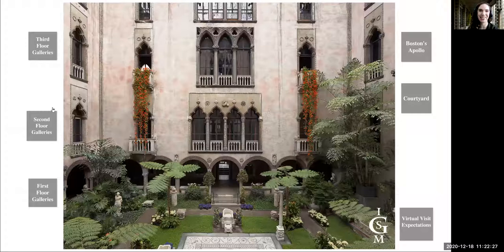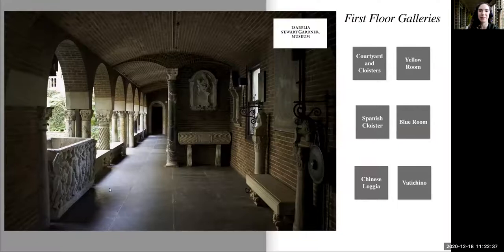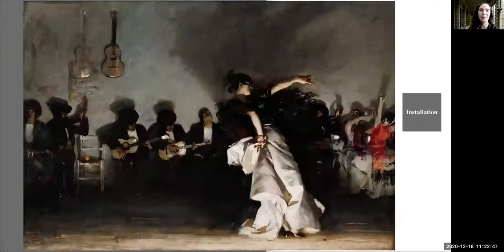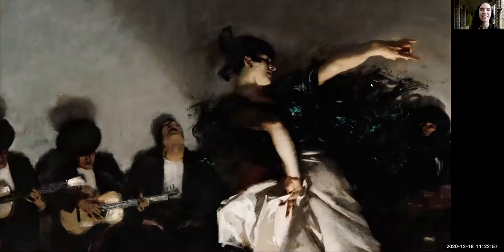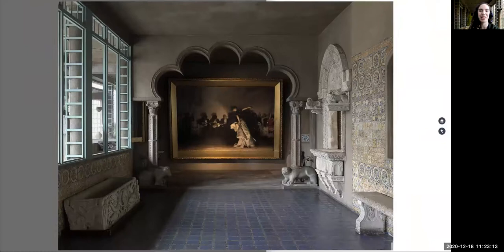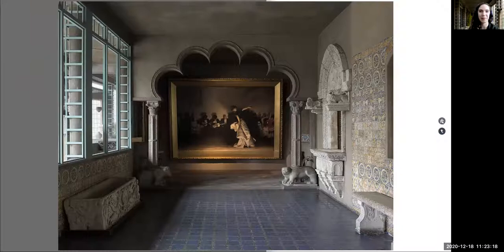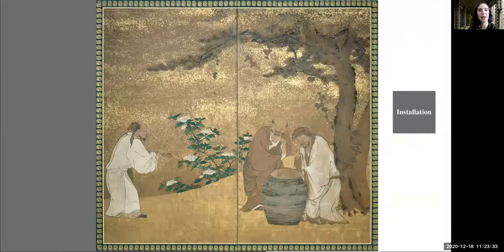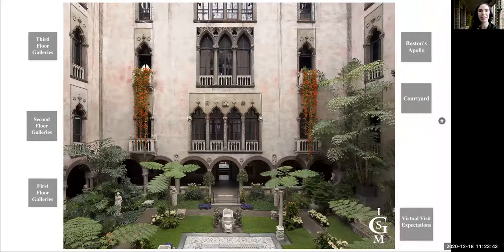Isabella Stewart Gardner Museum Virtual Visit Trailer